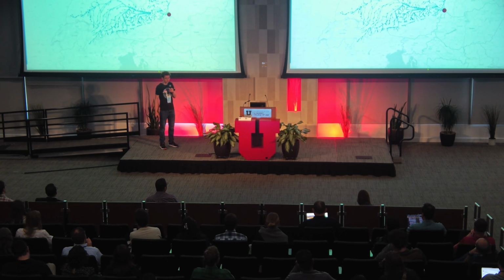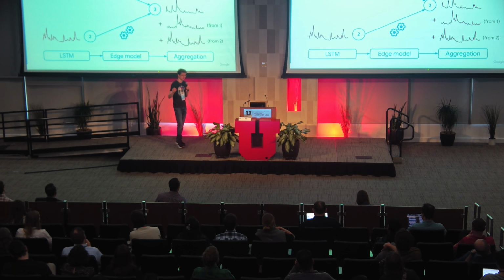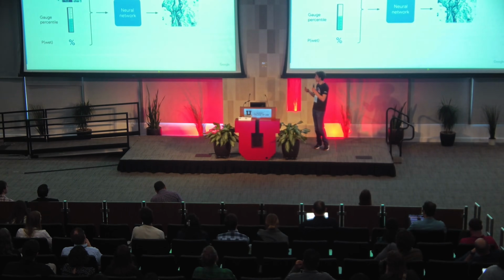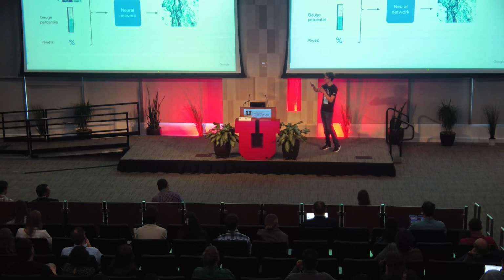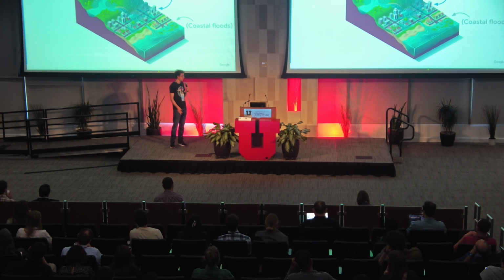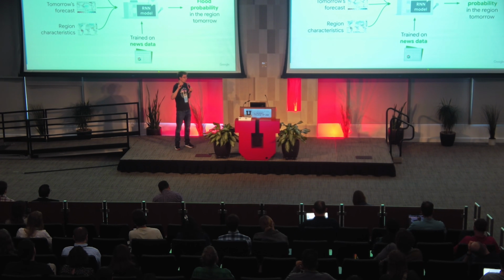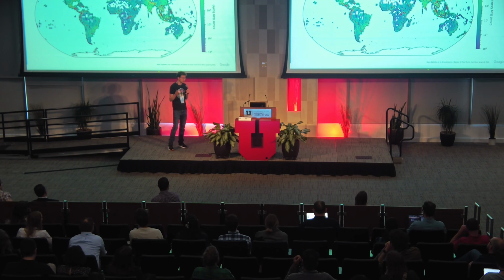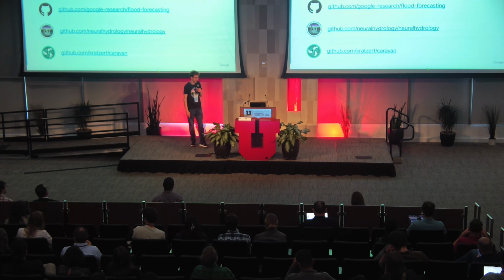DevCon 2026 - Martin Gauch Keynote